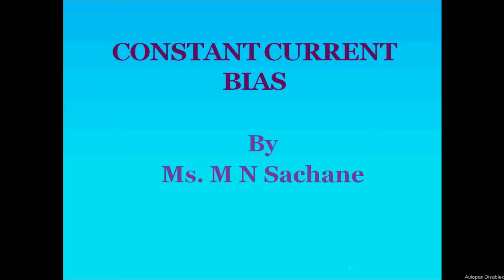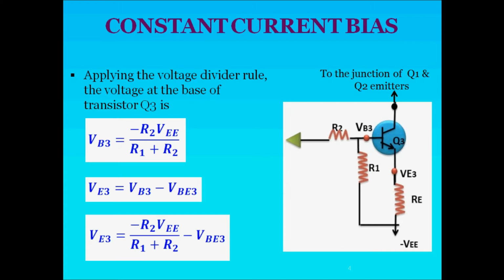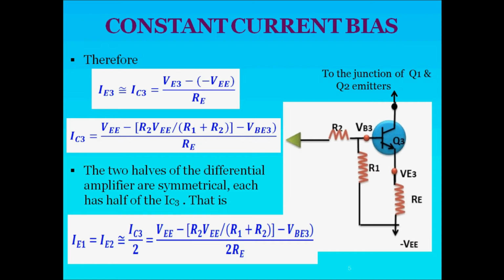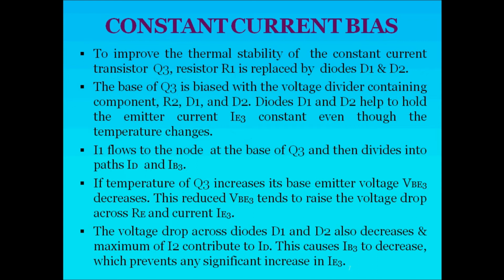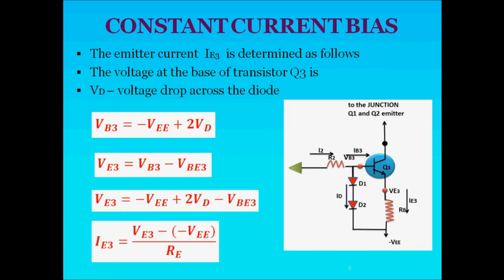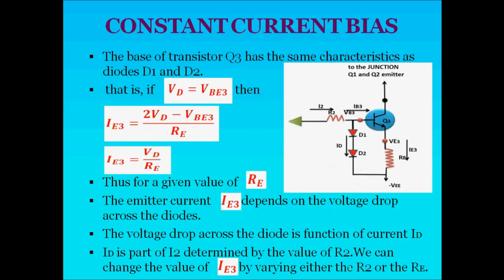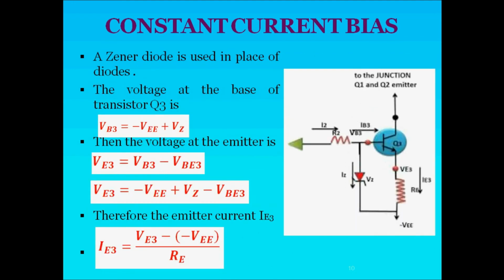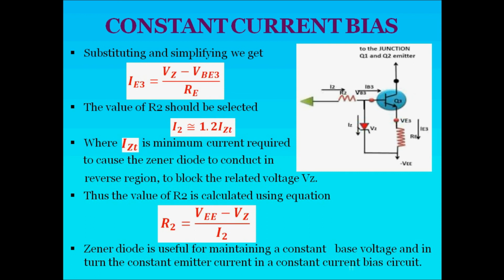Constant Current Bias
In this video we are going to discuss various constant current bias circuits.